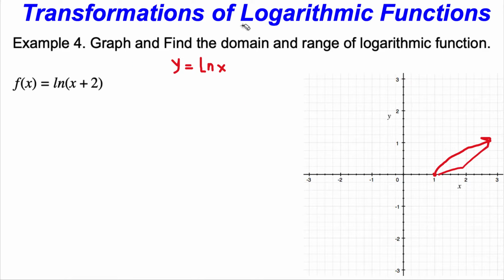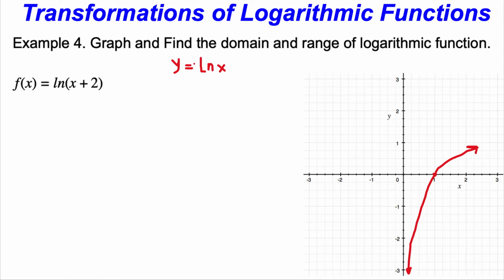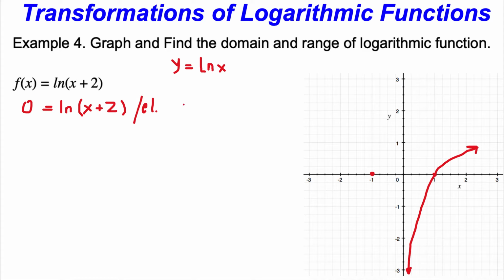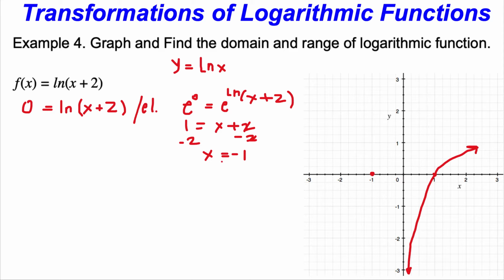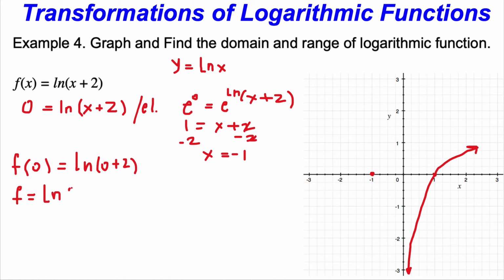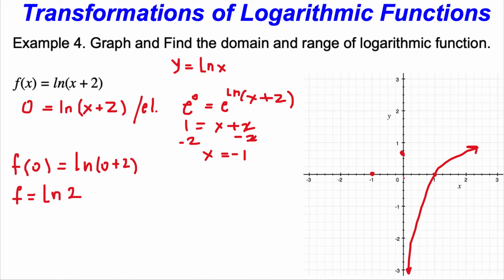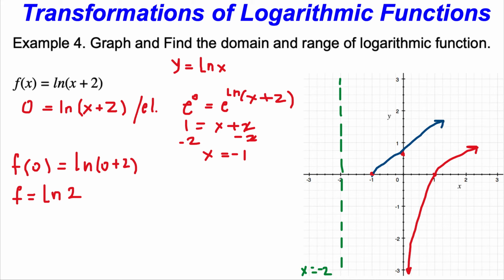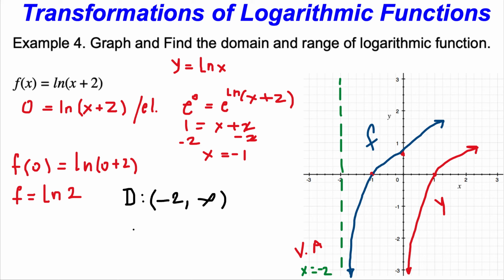Transformation of Log Functions